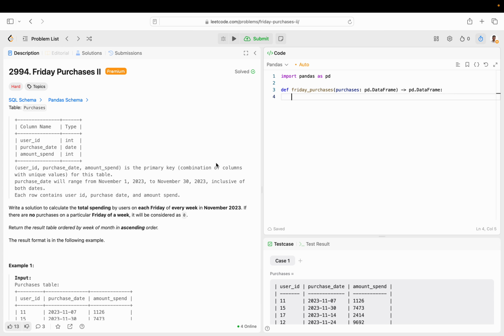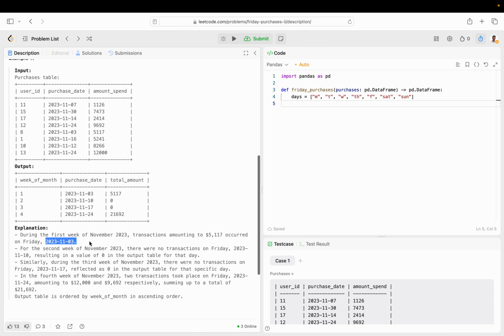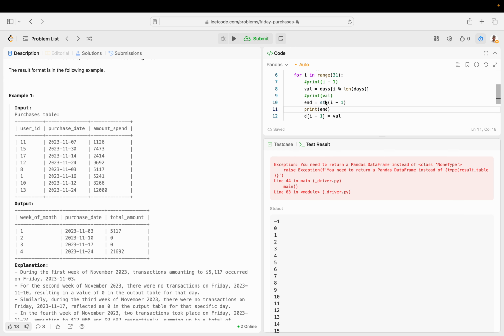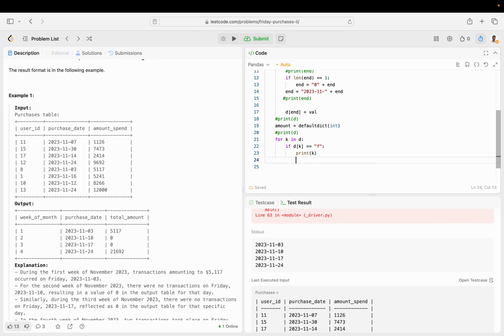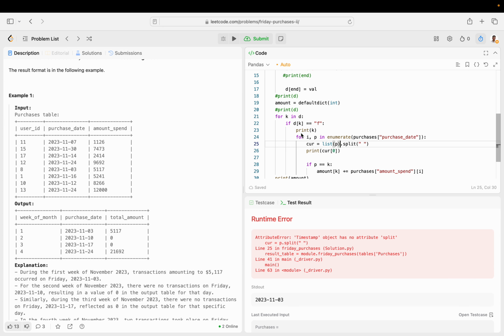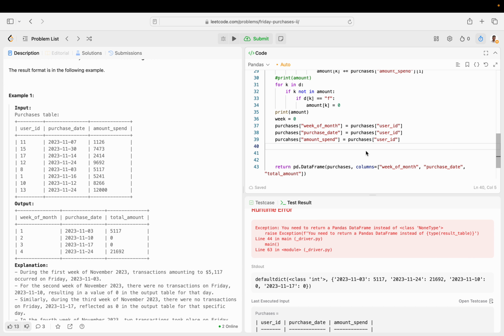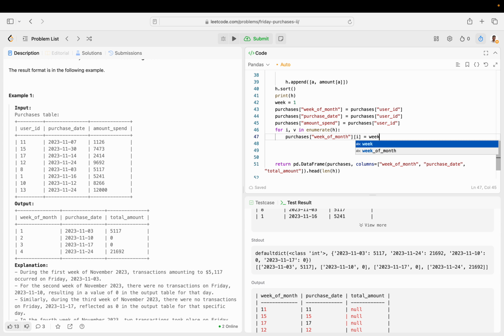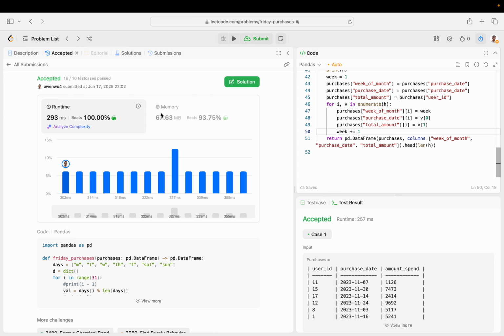Friday Purchases II